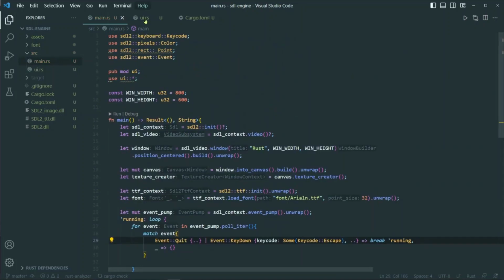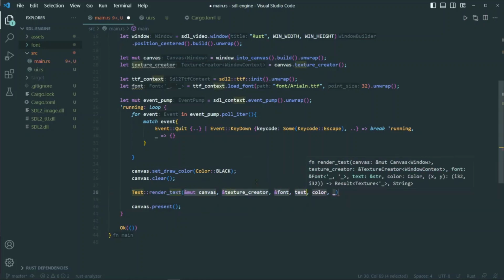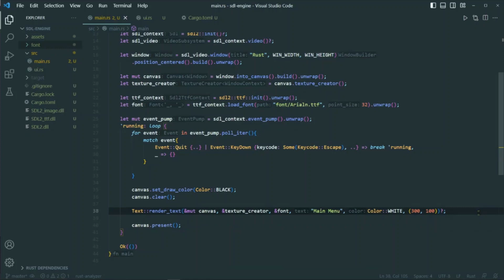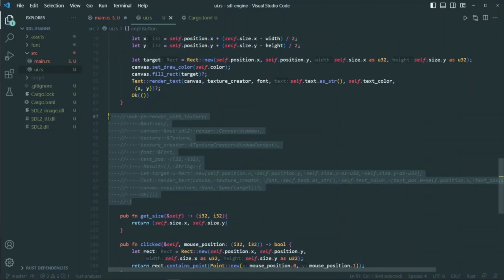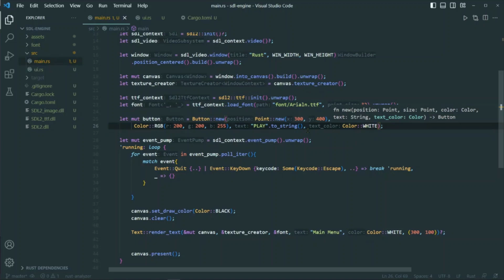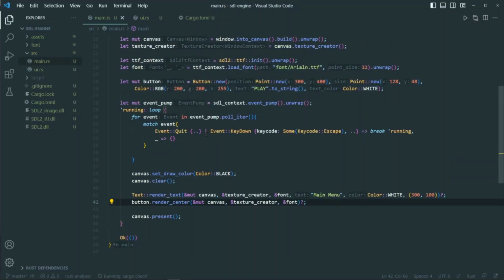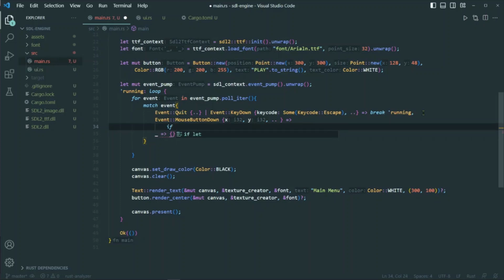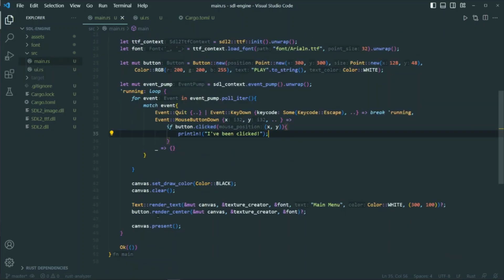SDL2 Rust UI editor (kinda)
This is a start of a bigger project i am working on. Hopefully it will get somewhere!